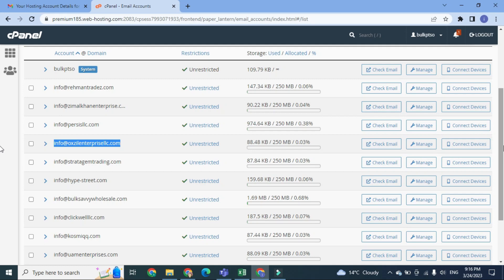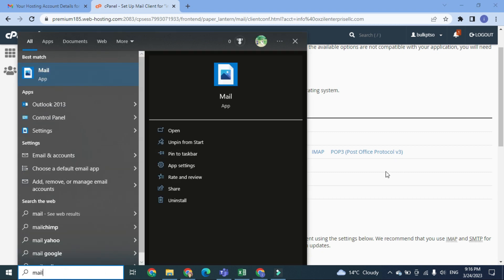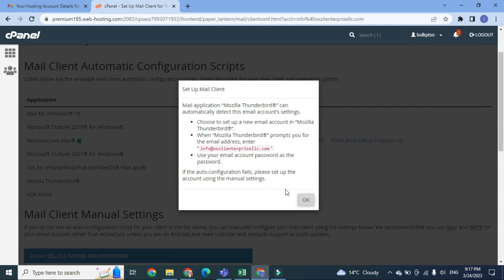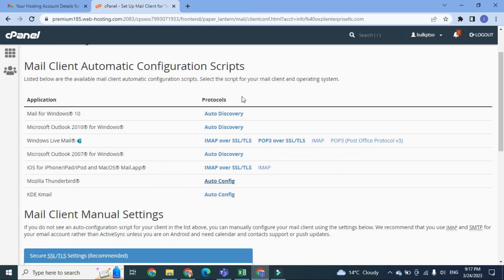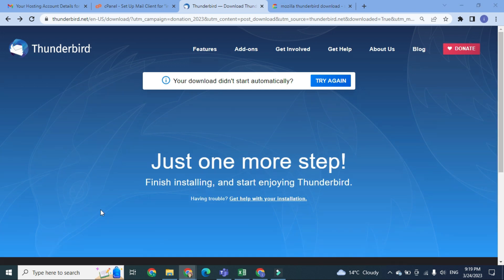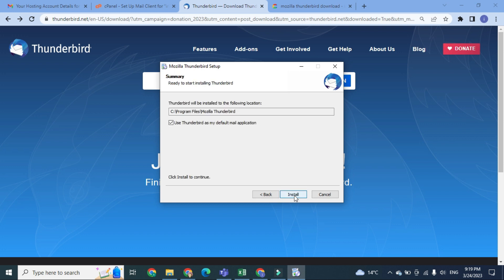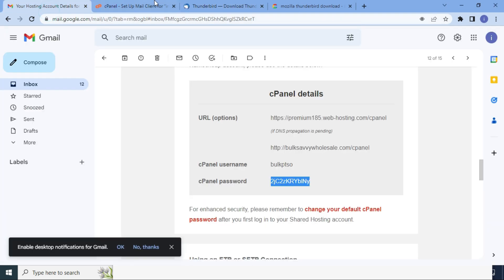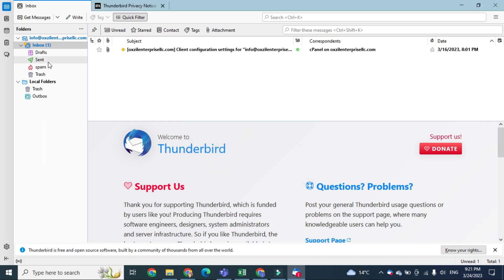How to login business email at Mozilla Thunderbird | Mail Client Setup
In this video, we'll show you how to log in and set up your email account so that you can easily check your messages and stay on top of your work. We'll walk you through the entire process, from entering your login information to customizing your settings and preferences.